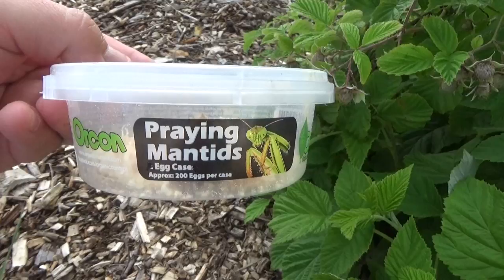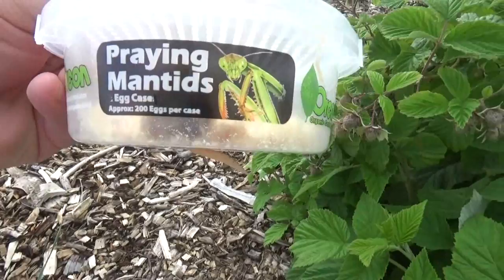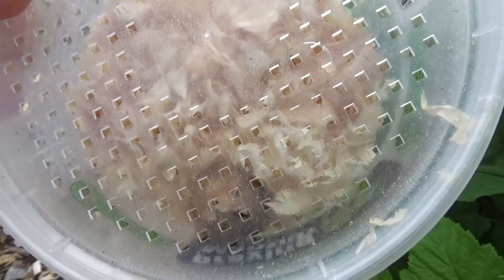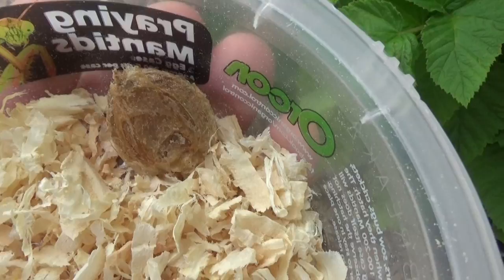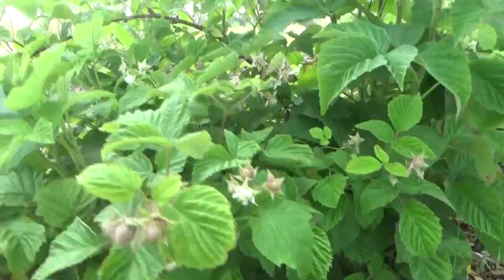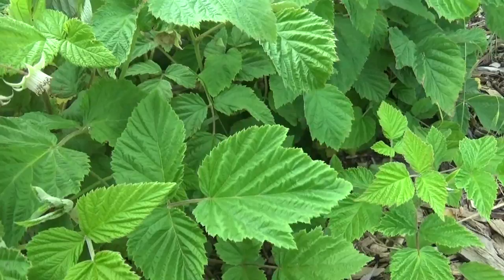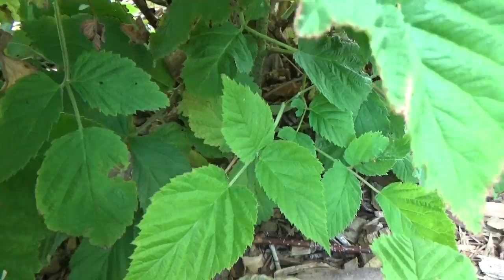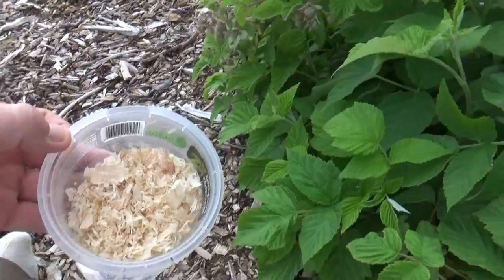Placing Praying Mantis Egg Case In The Garden L2Survive with Thatnub